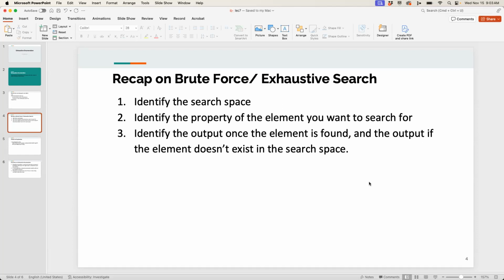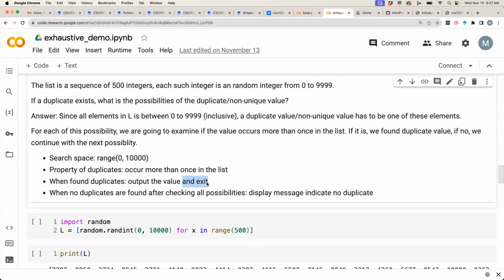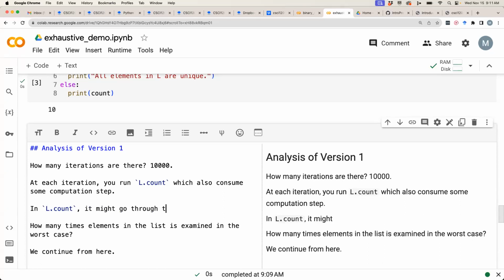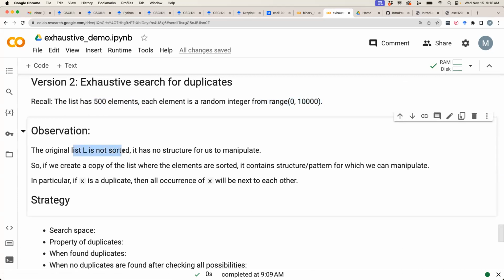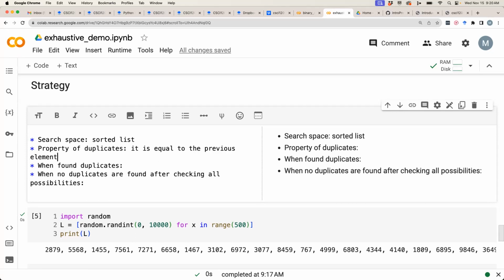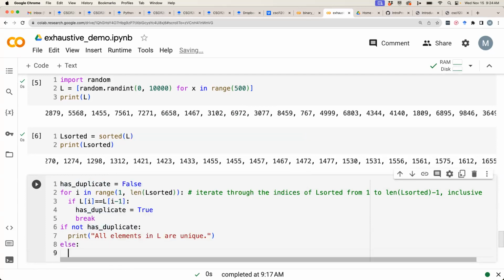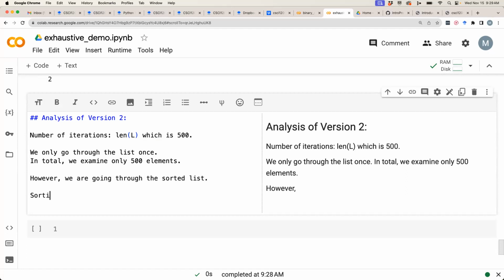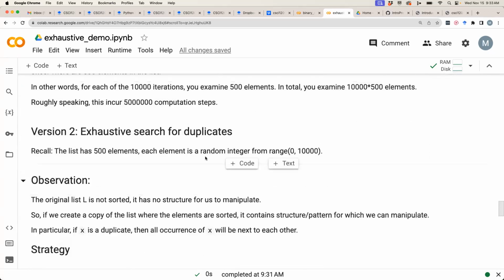lecture week14b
This is the recording for the second part of the lecture of Week 14 on Exhaustive Search.